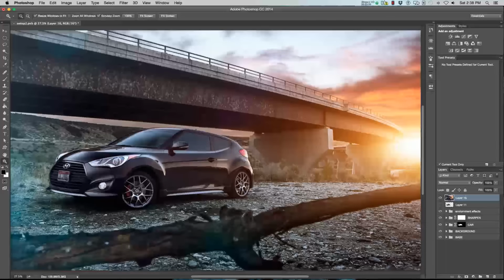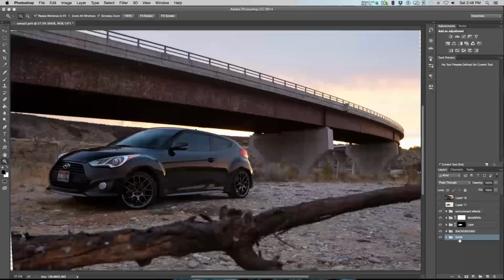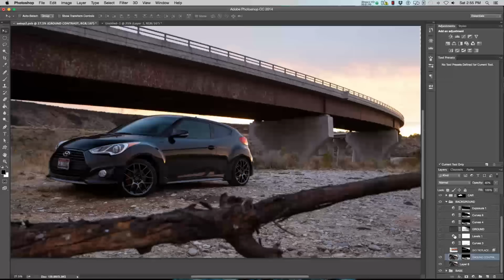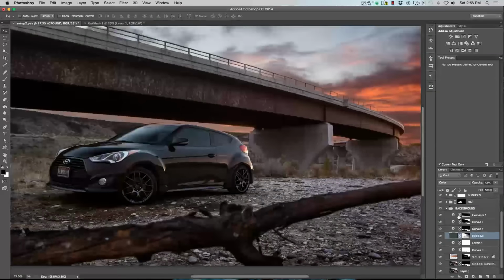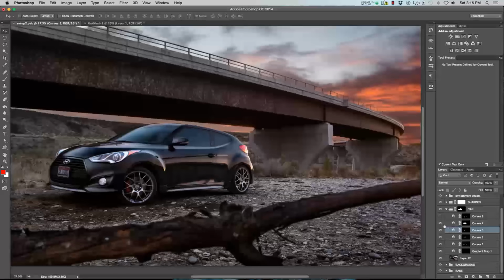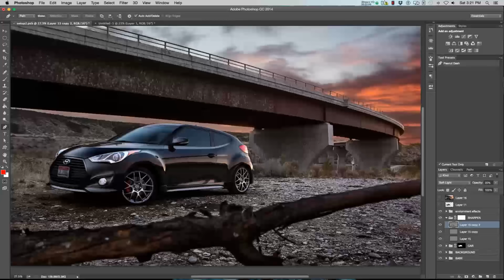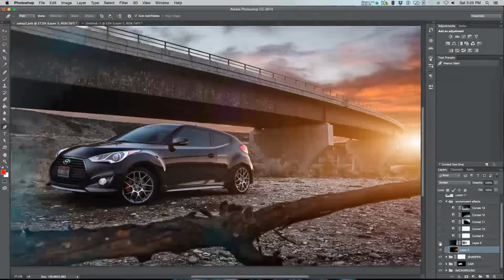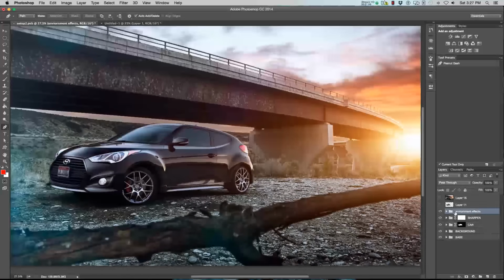Hyundai Veloster Post Process photoshop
This is a video breakdown showing how I did the post processing on one of my photos of a Hyundai Veloster.

Thanks!

P.S. For those interested in the Bokeh lens flare.